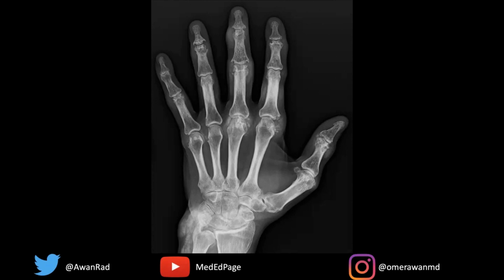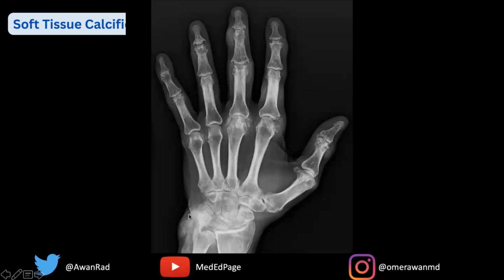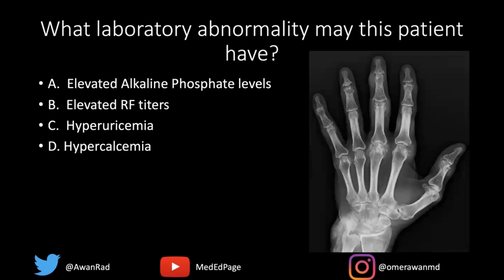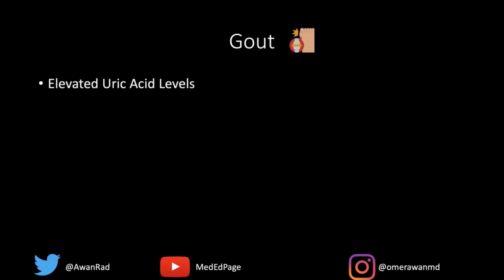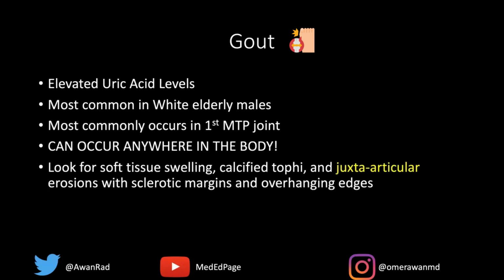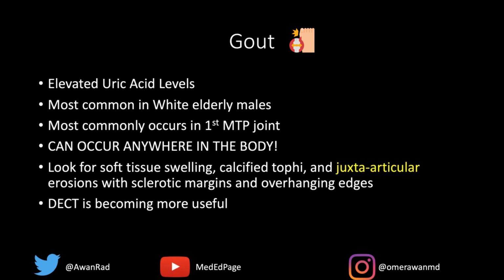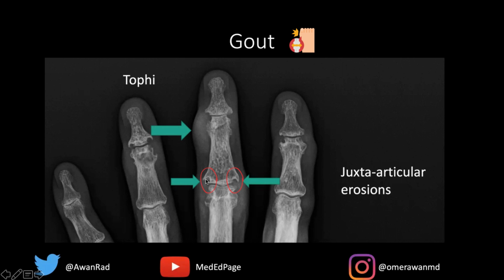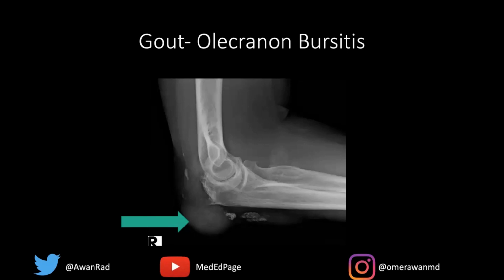MSK CASE # 80- Hand X-ray You've Never Seen Before!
Check out these weekly, interactive, fun Musculoskeletal radiology cases to enhance your medical and radiologic knowledge! Perfect for studying for the core exam!